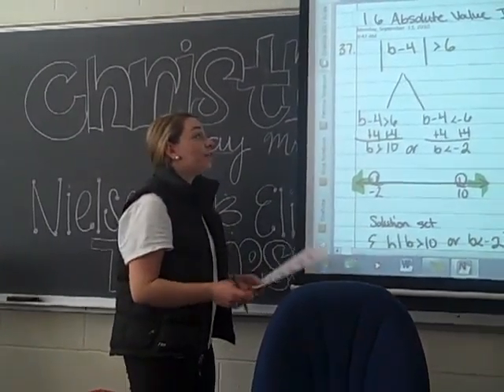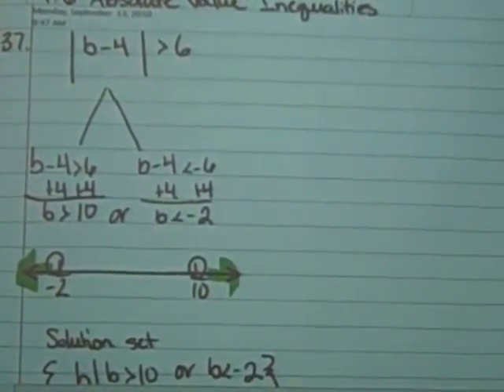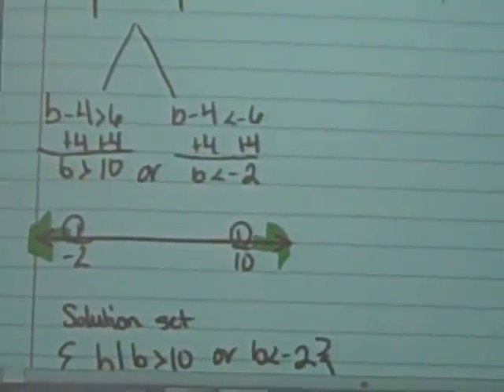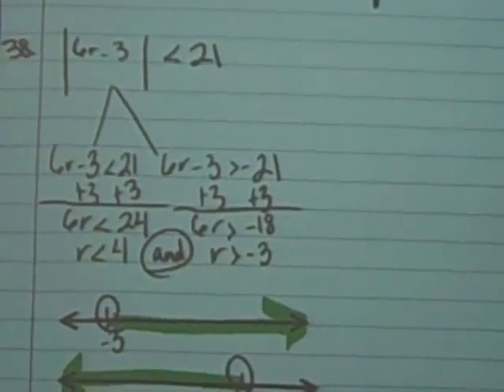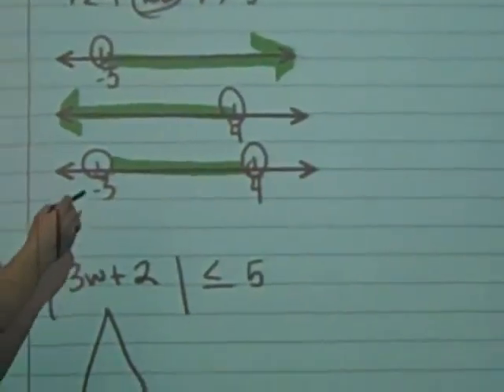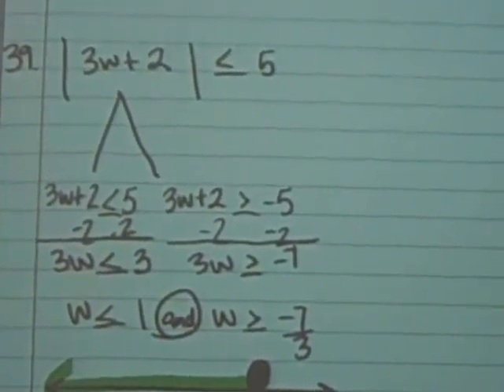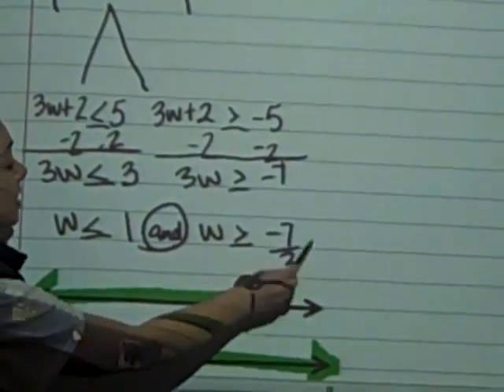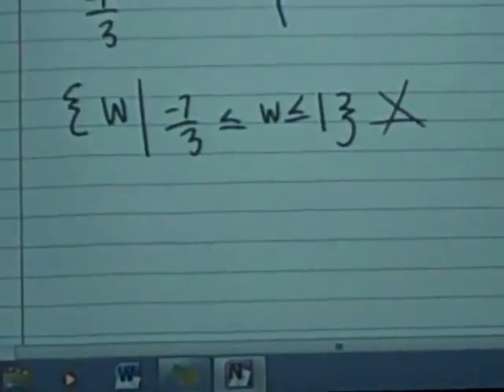1.6 Absolute Value Inequalities